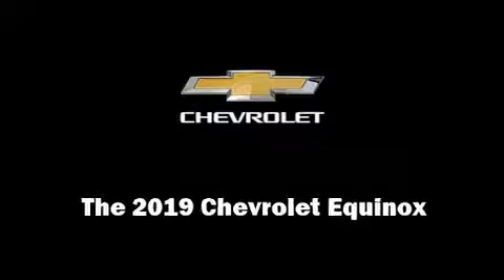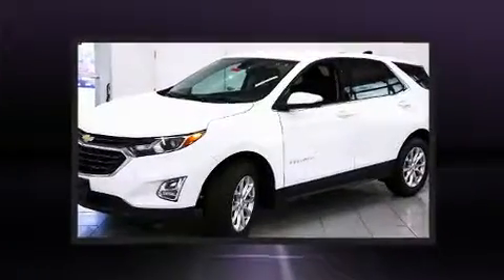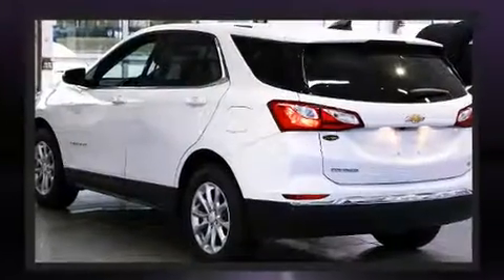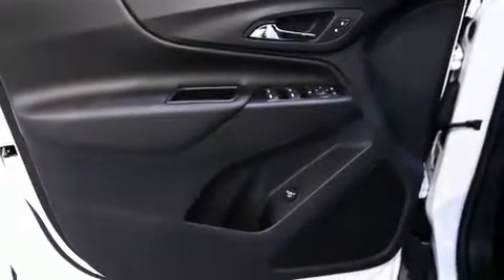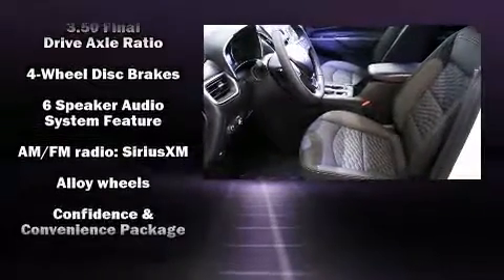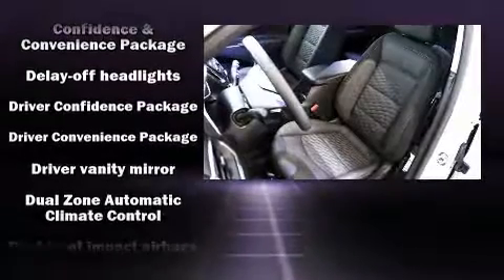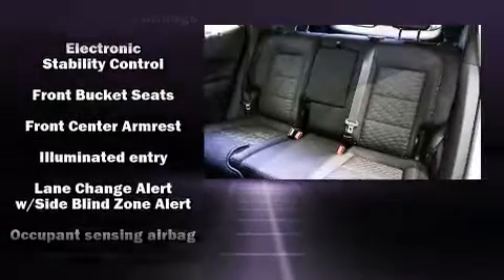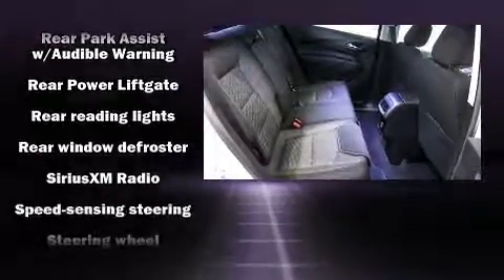2019 Chevrolet Equinox LT w/1LT in White Marsh, MD 21162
Outstanding design defines the 2019 Chevrolet Equinox. Under the hood you'll find a 4 cylinder engine with more than 170 horsepower, providing a smooth and predictable driving experience. A turbocharger is also included as an economical means of increasing performance. Chevrolet prioritized comfort and style by including: front and rear reading lights, a rear window wiper, a tachometer, a built-in garage door transmitter, a power liftgate, blind spot sensor, and 1-touch window functionality. With high intensity discharge headlights illuminating your path, you'll always appreciate maximum visibility. Audio features include an AM/FM radio, steering wheel mounted audio controls, and 6 speakers, enhancing the audio experience throughout the interior. Chevrolet ensures the safety and security of its passengers with equipment such as: dual front impact airbags, head curtain airbags, traction control, brake assist, a panic alarm, onStar, and 4 wheel disc brakes with ABS. For added security, dynamic Stability Control supplements the drivetrain. We pride ourselves in consistently exceeding our customer's expectations. Please don't hesitate to give us a call.